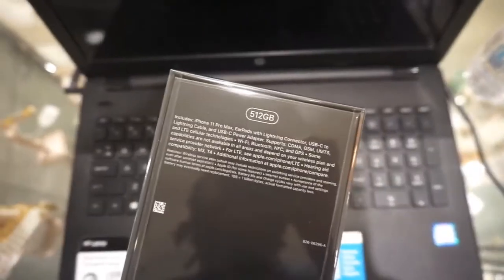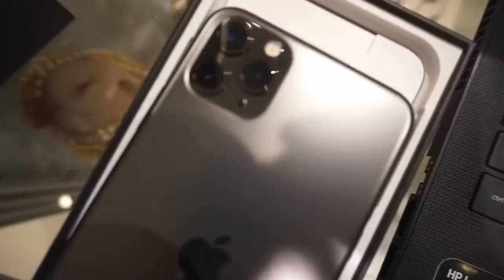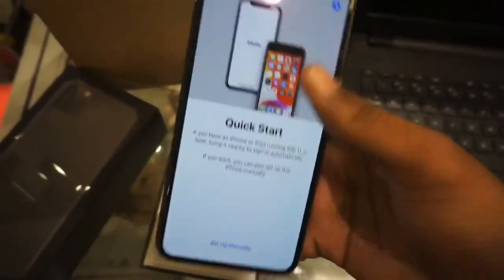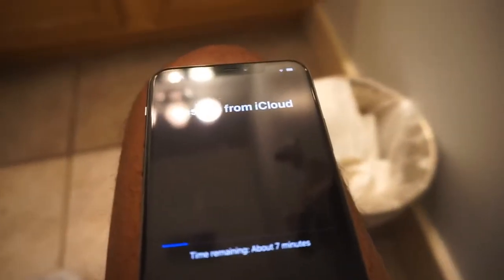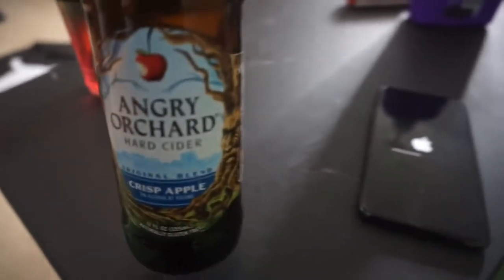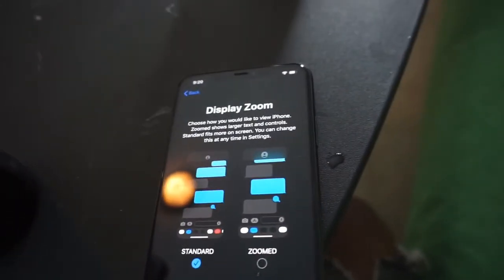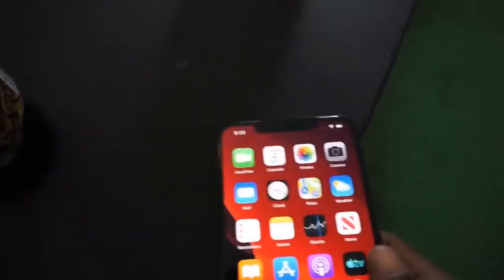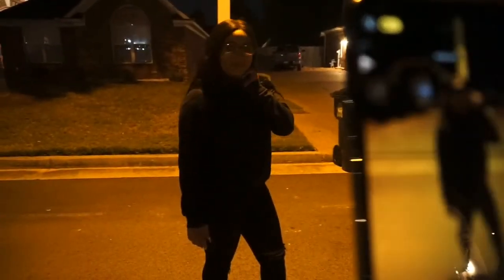NEW IPHONE 11 PRO UNBOXING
I Just Got The New IPhone and Wanted To Share It With You Guys So Lets Dive In!!